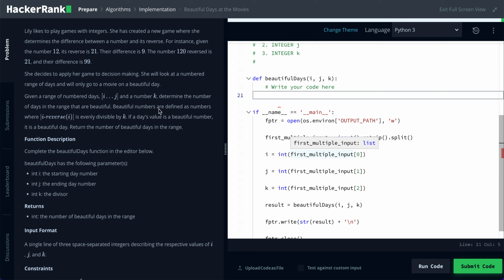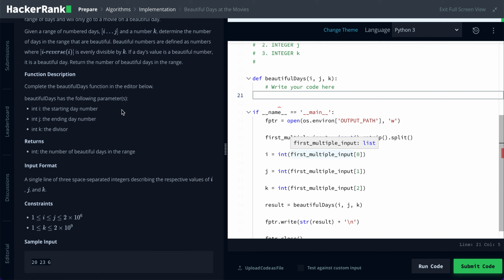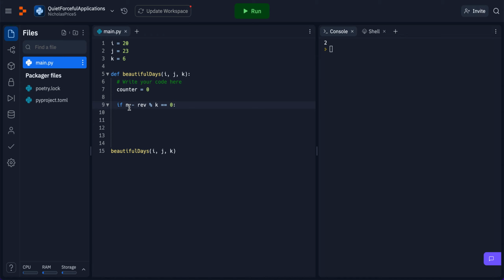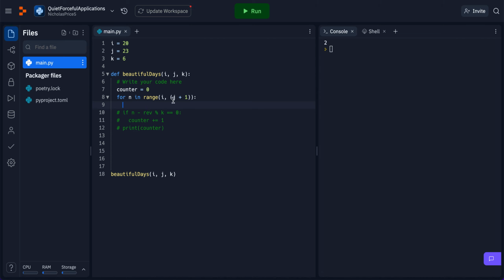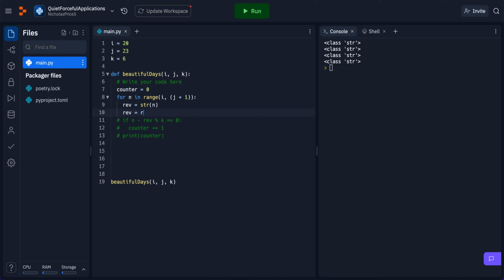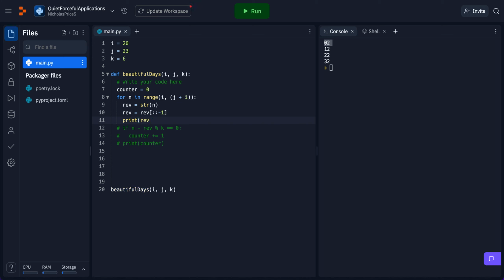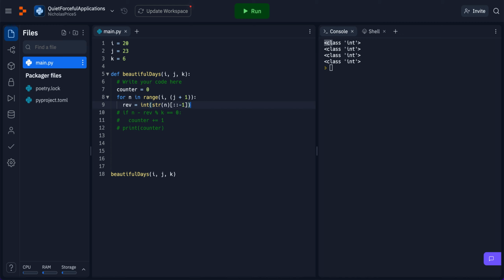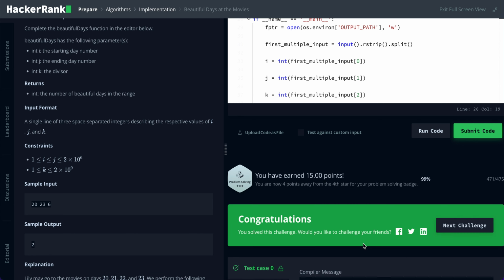Hackerrank Beautiful Days @ the Movies - Python Solution